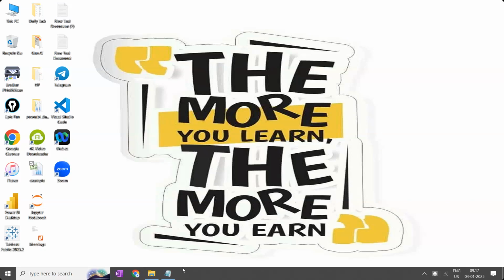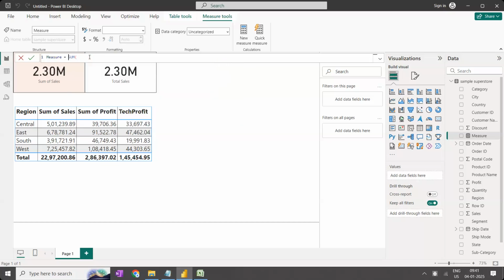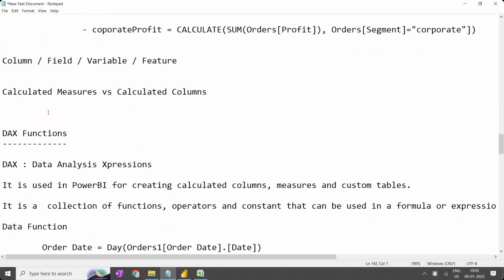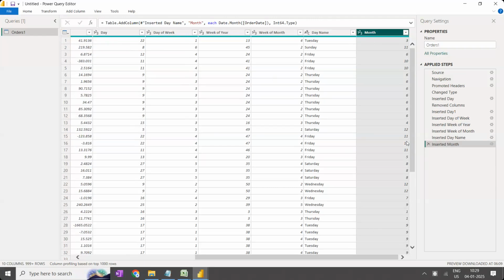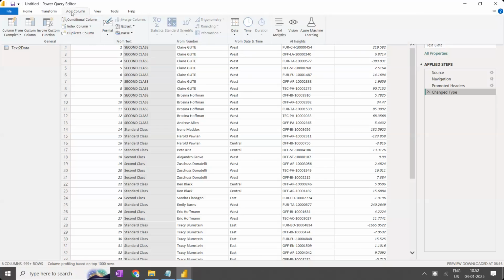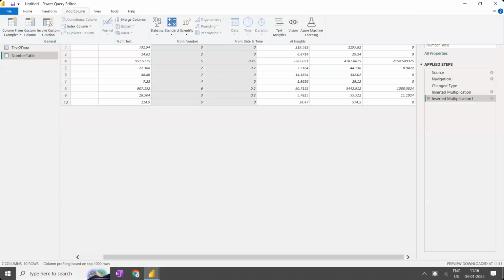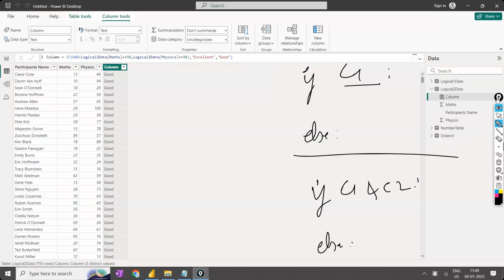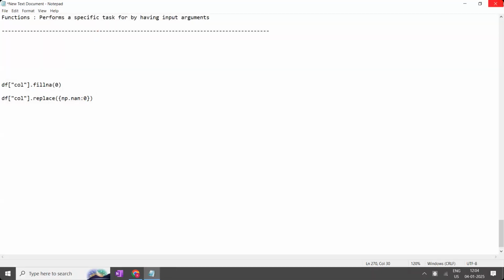79. Data analytics